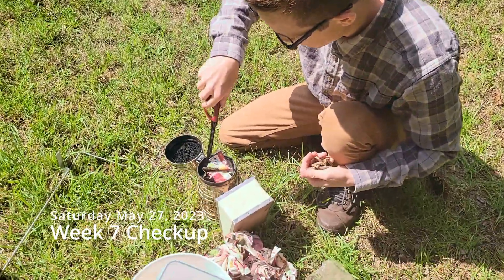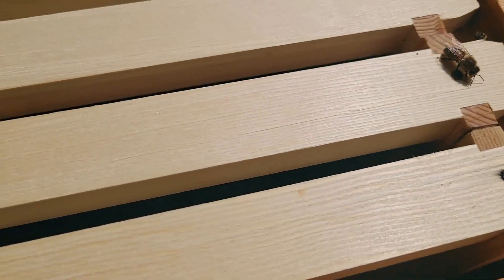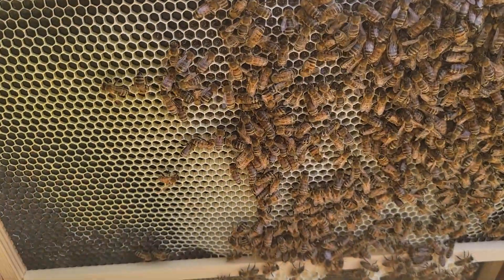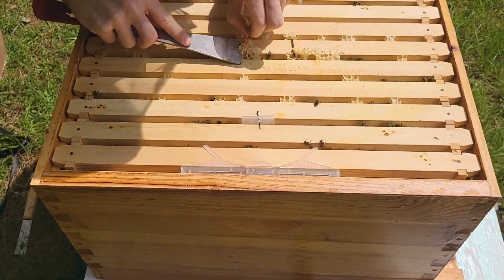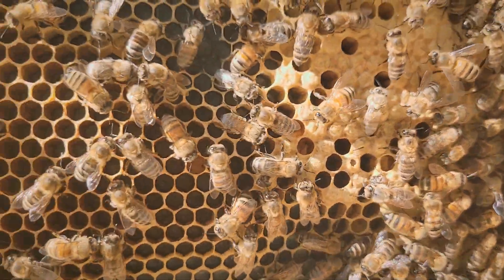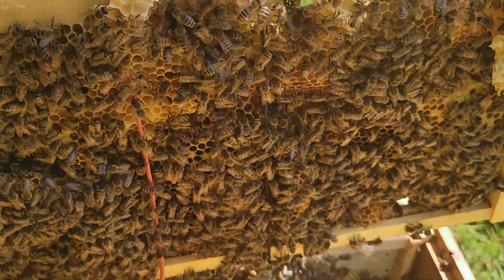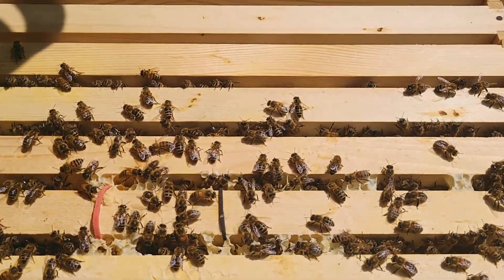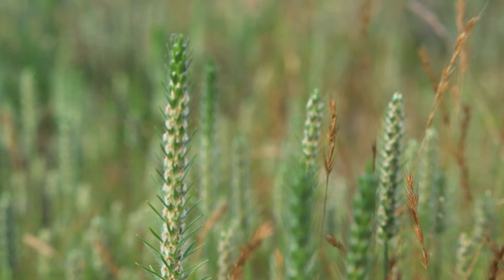Bee Checkup (Week 7)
20230527: The hive inspection went well! For the first time on video, we were able to focus on some eggs inside of the cells. The queen has moved up to the top brood box and they seem to have adjusted to the new area already.

Since there isn't much else to report and we expect the next inspections to be more of the same, we will discontinue weekly videos and save that for milestones or just when we feel like something is going on that we should be documenting.

We look forward to the hive growing stronger and can't wait to share their progress once they've gotten little further along.